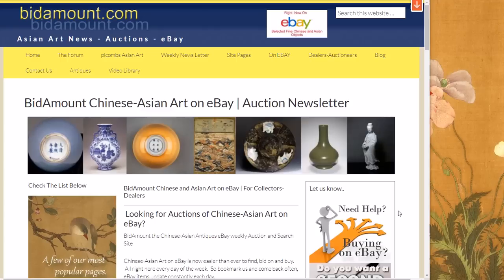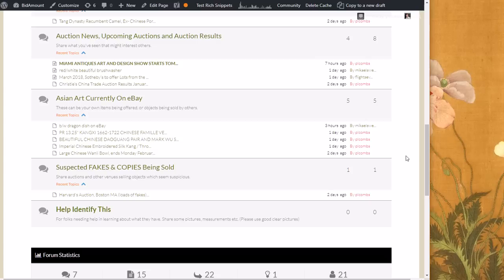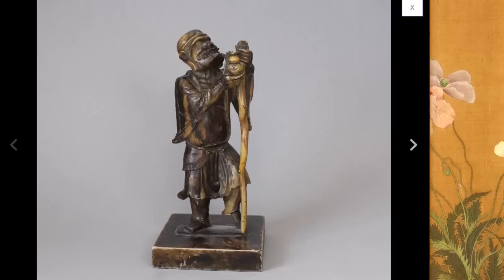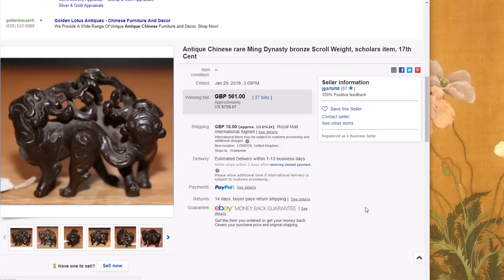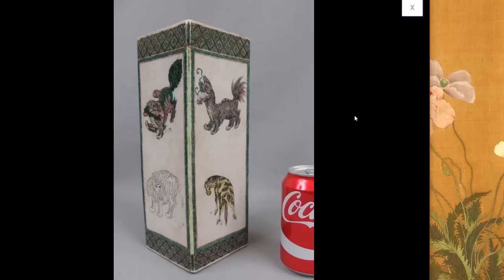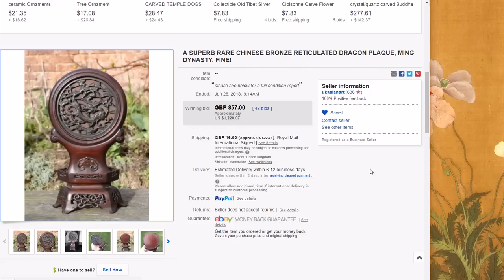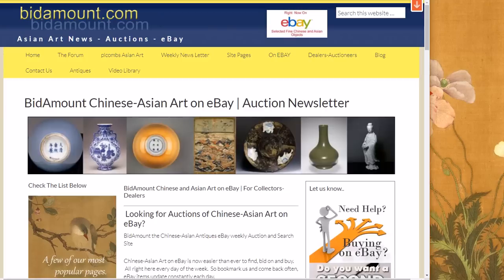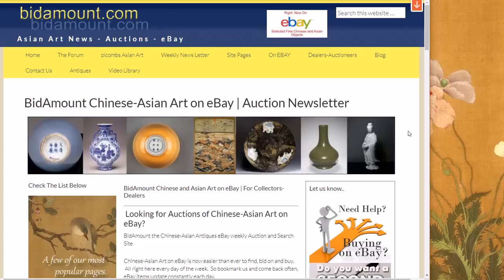Feb. 2, 2018 Bidamount News Letter Auction Results & a FORUM!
About this video:
Welcome.
Regular weekly and bi-weekly videos from Peter Combs and Bidamount about Asian art and the auction market. With an emphasis on fine art, auction news, and art news from numerous auction houses and online auction venues. These videos focus extensively on the Chinese art market and the Japanese art market. Other videos cover the topics of understanding and identifying authentic Chinese porcelain, Chinese bronze as well as information about the history of Chinese and Asian art.  Visit Bidamount.com to learn more, join the ASIAN ART Forum and take advantage of the reference library filled with hundreds of auction catalogs and reference books on Fine Art, current art value by category, and links to museum collections. We've added a Forum!! to the BidAmount site!  Also a look at last week's eBay auction results. A great Famille Statue $33,000, fine bronze scroll weight, elegant Famille Rose platter and other happenings